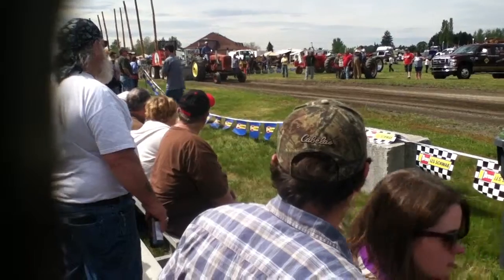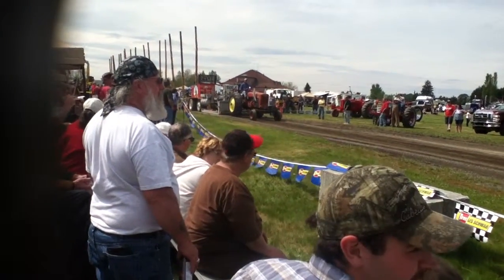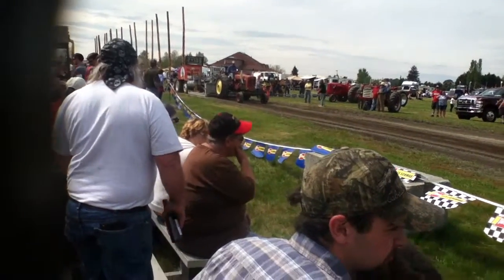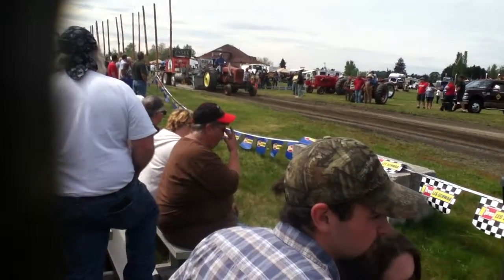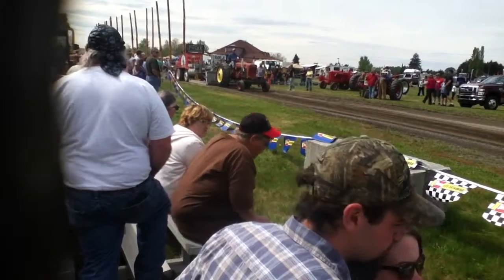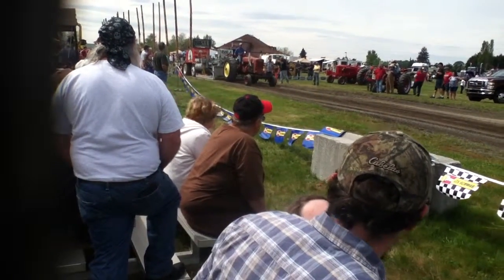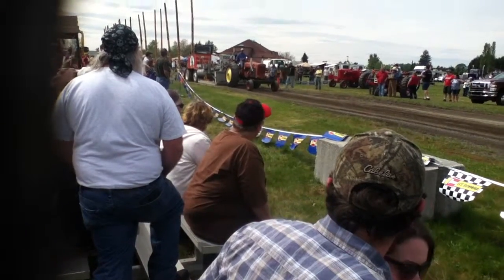Truck Pull with tractor 1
Sequim, Washington Irrigation festival logging show truck and tractor pulls 2013.